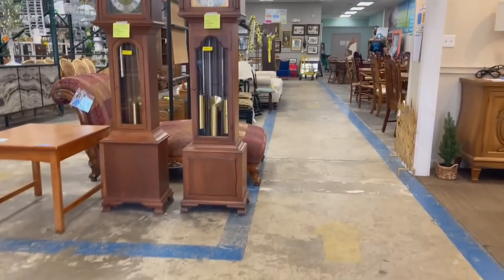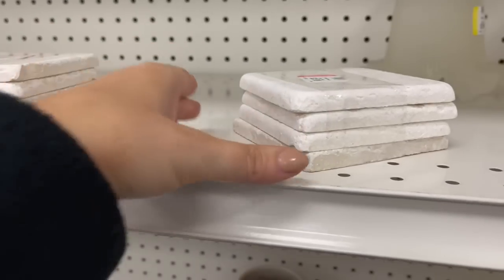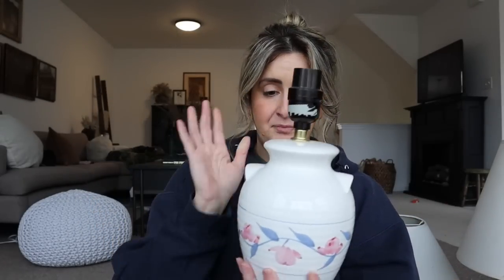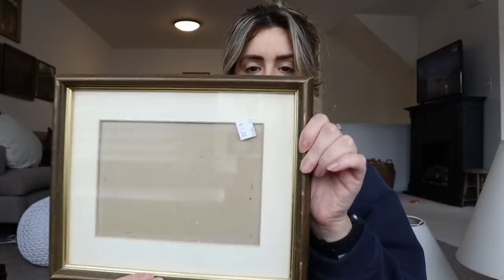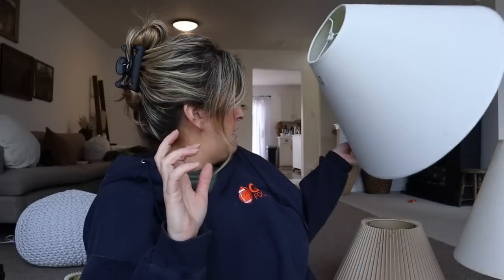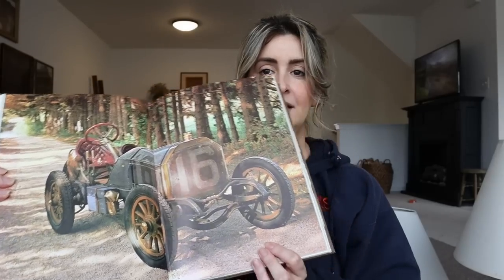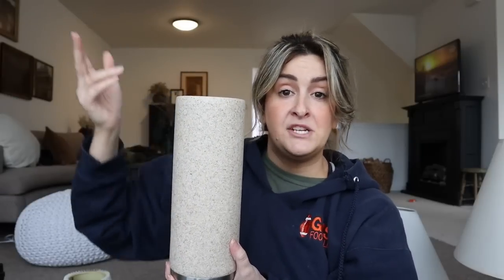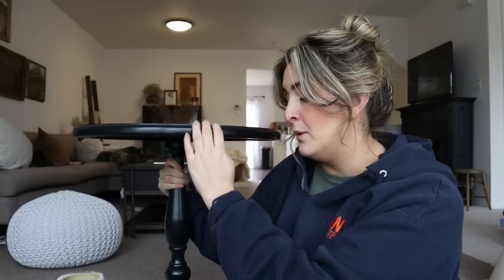COME THRIFT WITH ME | Home Decor Thrift Haul | Home Decor on a Budget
Hello lovely! Today’s video is another come thrift with me with a home decor thrift haul at the end. It’s incredible what type of home decor you can find on a budget, and how an easy diy can give pieces a new life. You guys know that I love to thrift, and I think it’s a great way to bring unique pieces into your home.